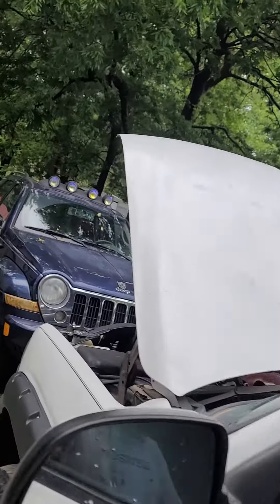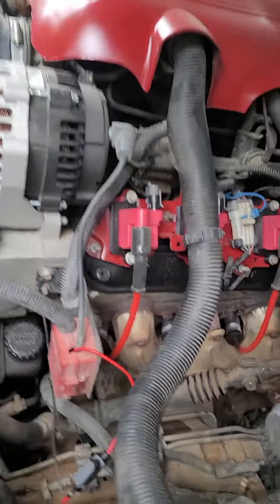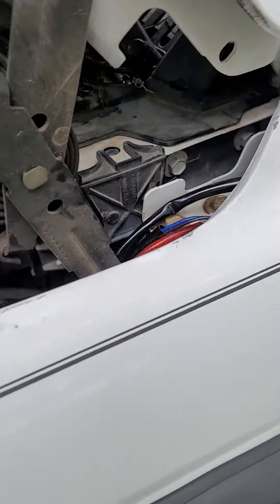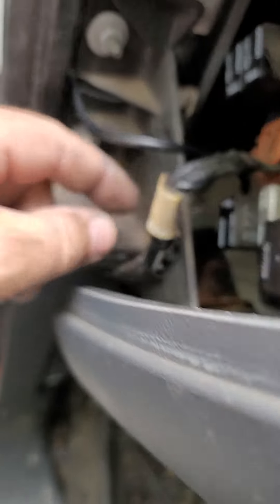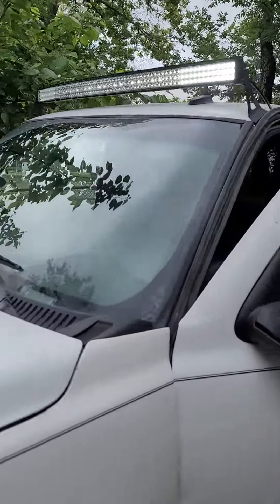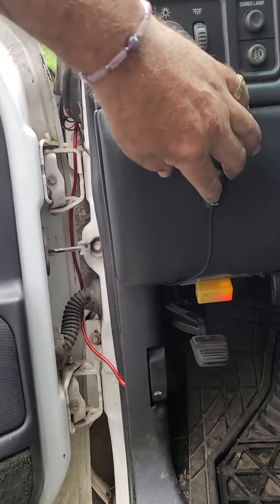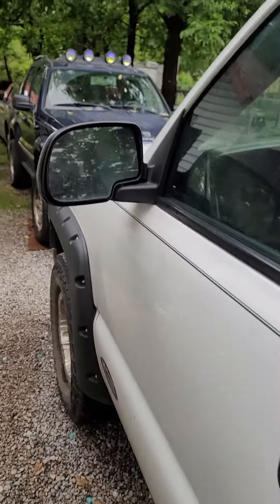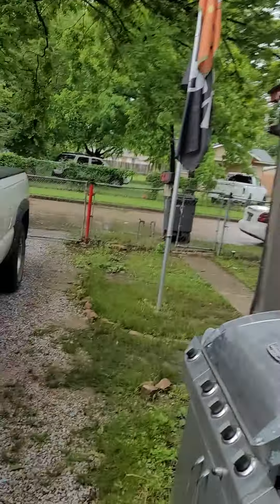install light bar on 2002 Z71 4X4